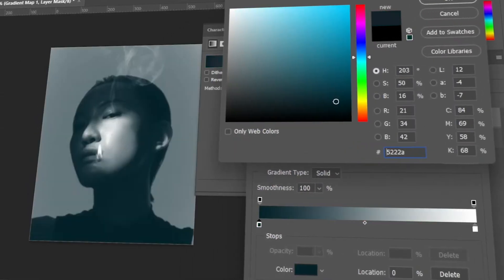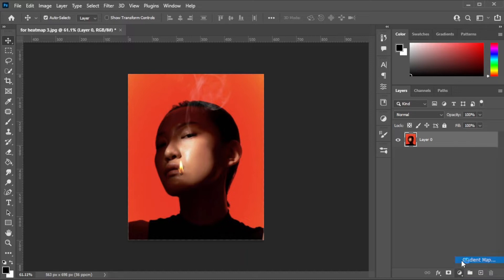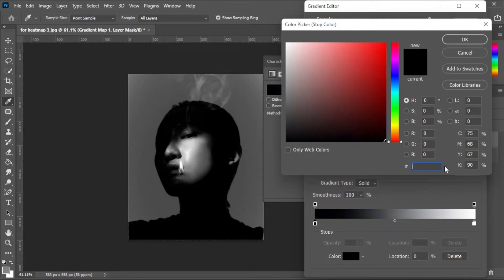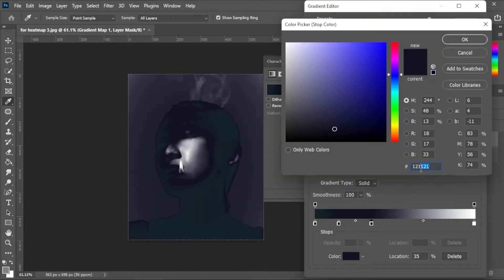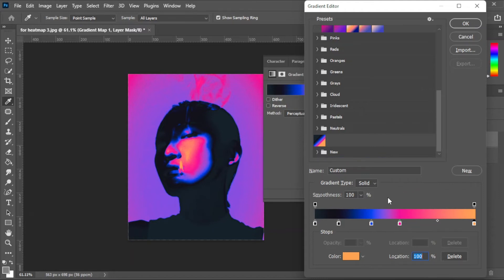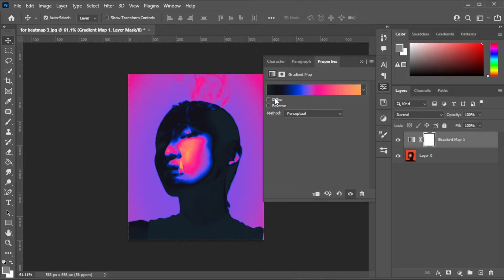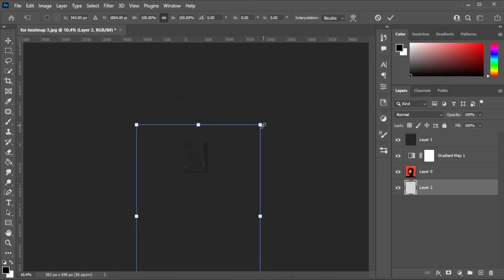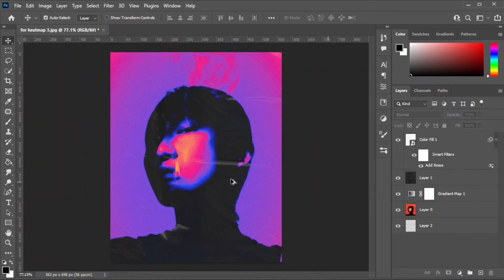Easily Create a HEAT MAP Effect in Photoshop! (Infrared Thermal Gradient)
Want to create a thermal camera or heat map effect in Photoshop?  You can easily!  Just follow the steps in this tutorial to apply the thermal gradient features to create this fun effect.